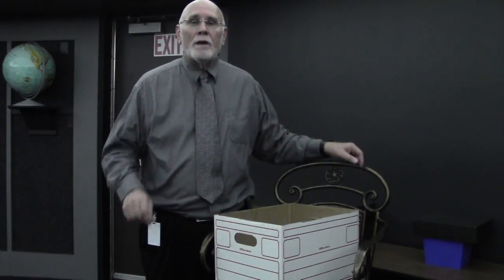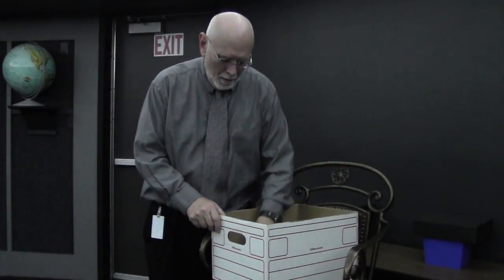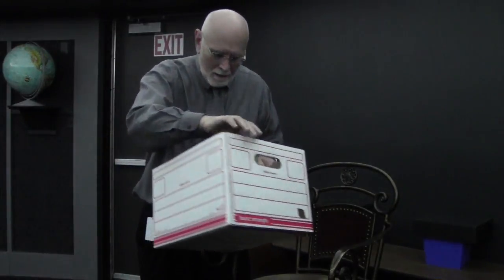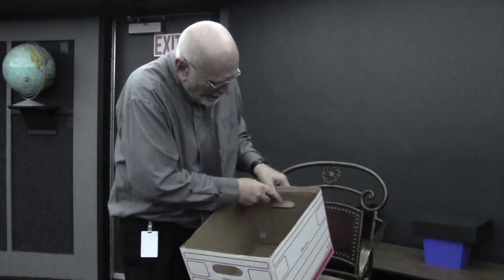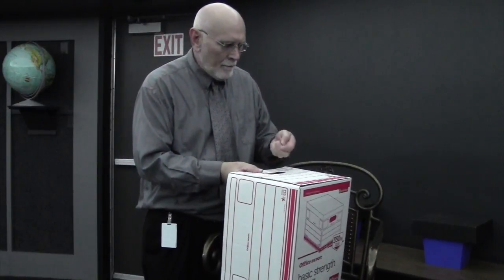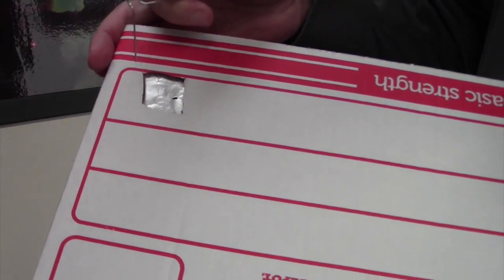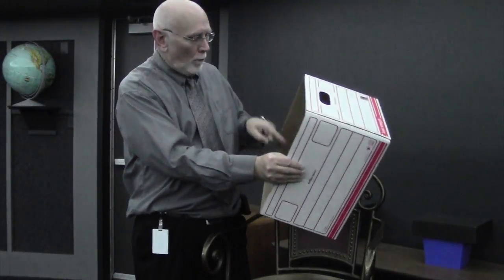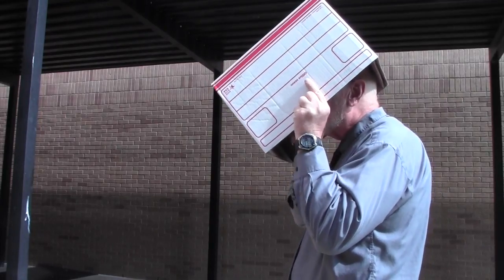Cardboard Box Eclipse Viewer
This video explains how to make a safe eclipse viewer from a cardboard box.